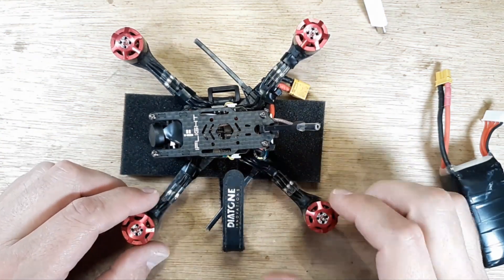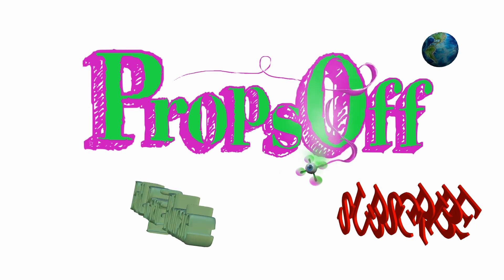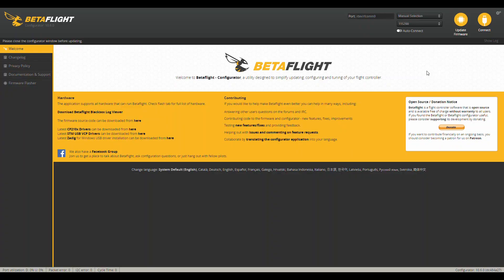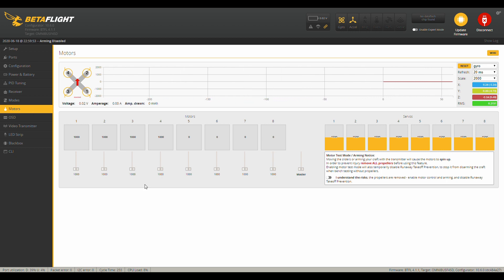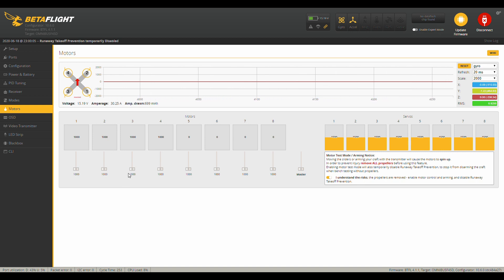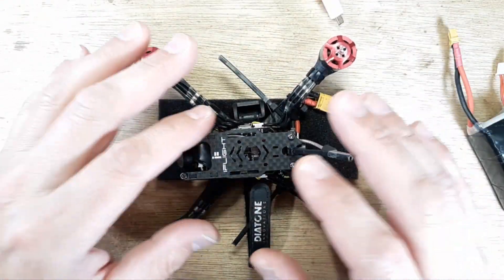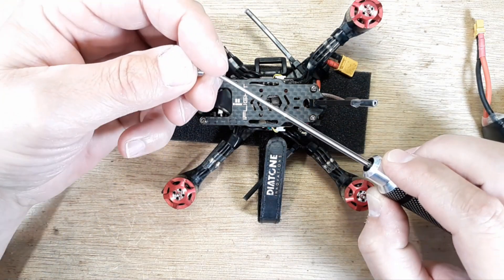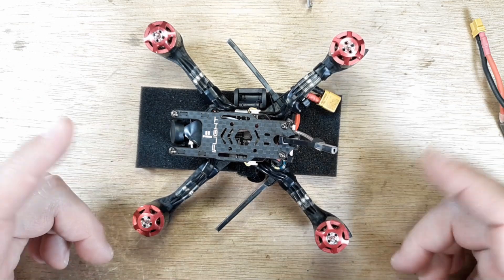How To Identify Problem Brushless Motor Bearing | Drone Motor Noise | Hot Motor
Here We Look At How To Test Your Quad Motor For Issues Or Bad Bearing